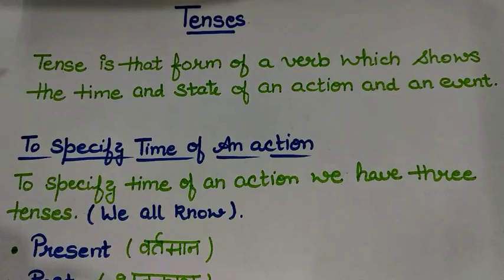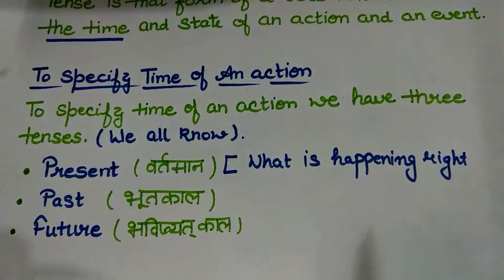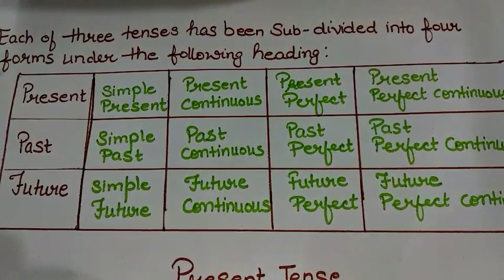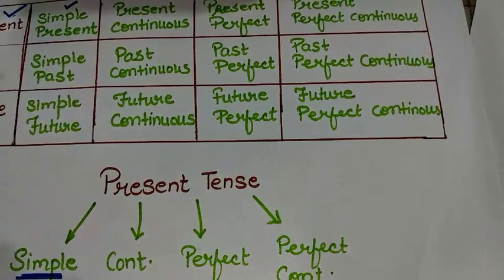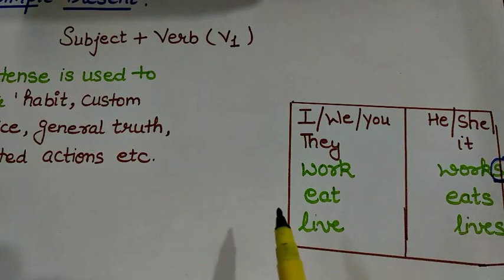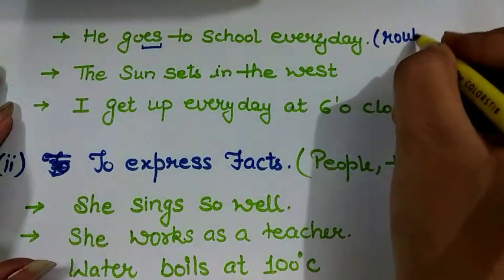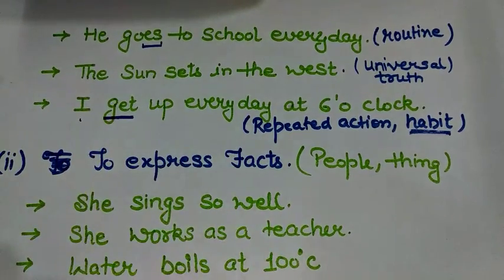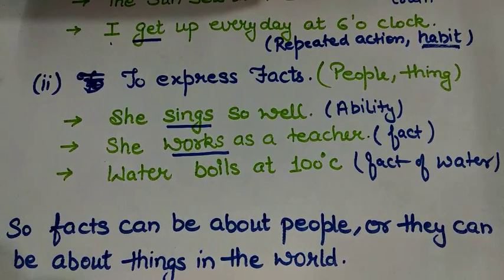simple present tense | part-1|English grammar